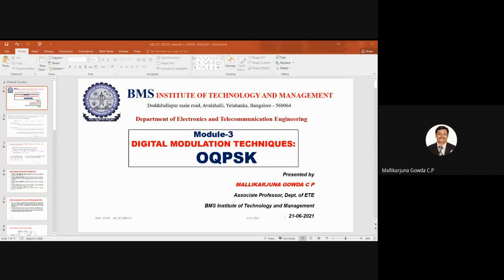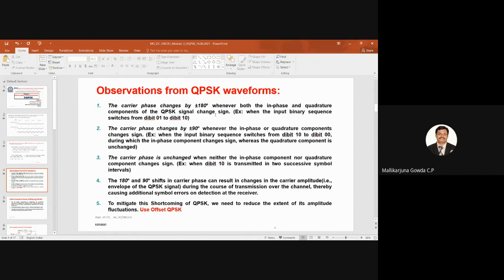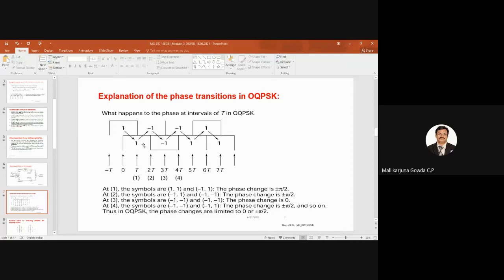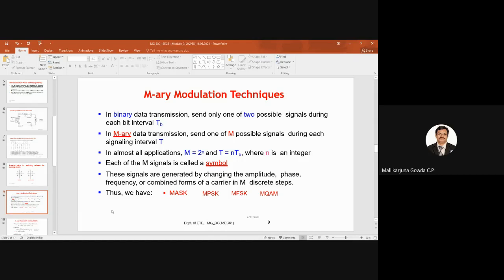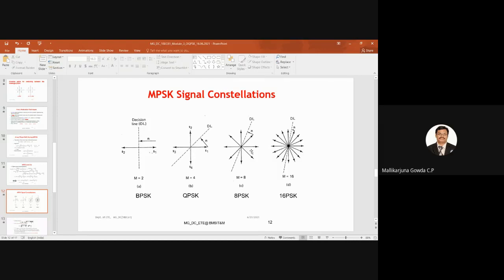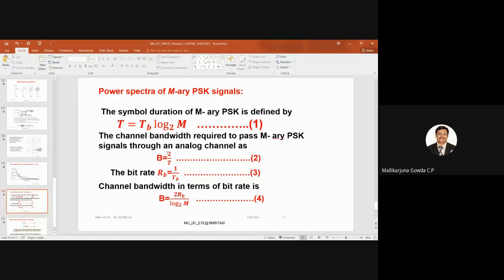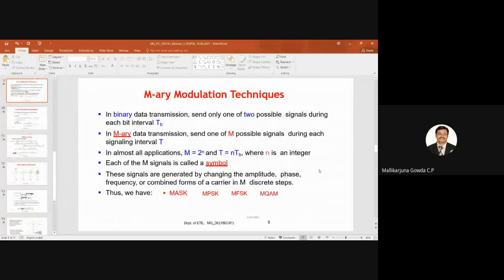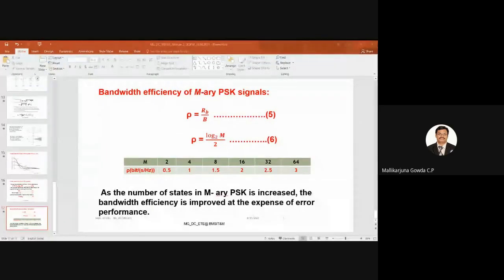Digital Communication by Prof Mallikarjuna Gowda C P_2021 06 21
Discussed about OQPSK and M-ary PSK modulation